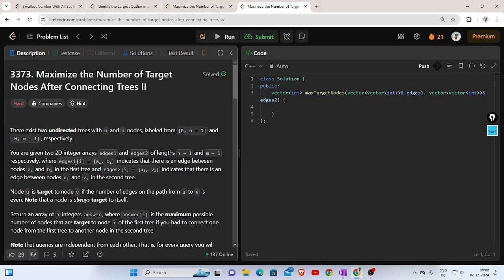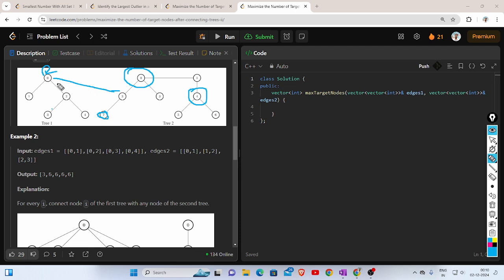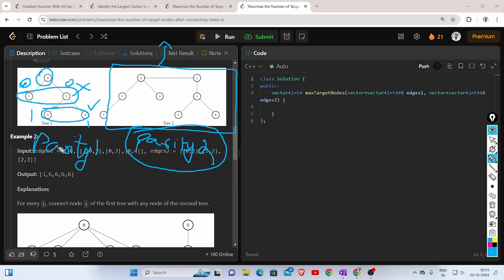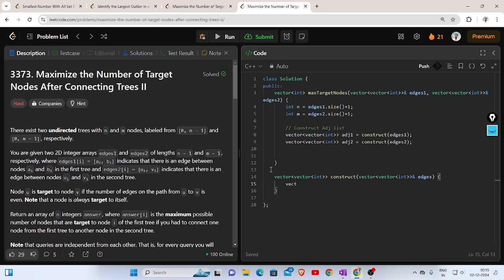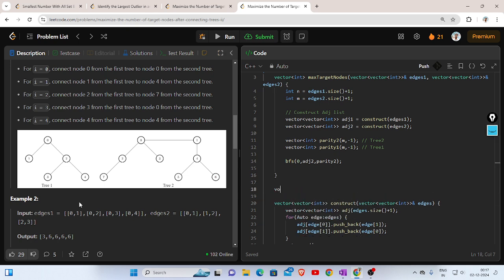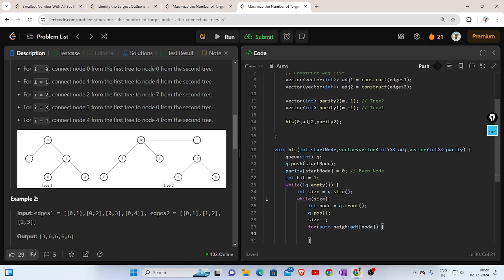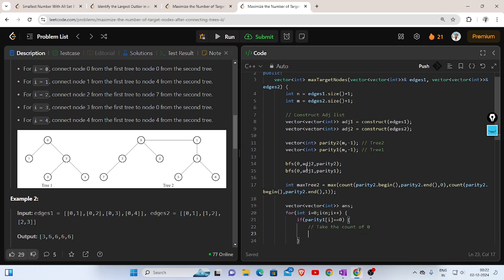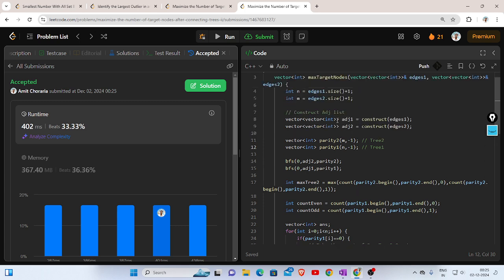3373. Maximize the Number of Target Nodes After Connecting Trees II | Weekly Contest 426 | Leetcode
3373. Maximize the Number of Target Nodes After Connecting Trees II